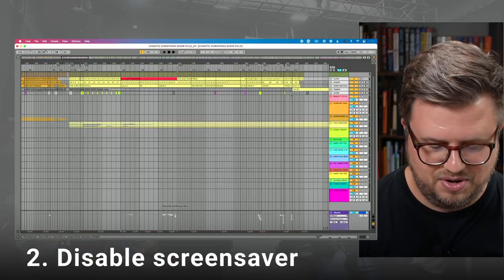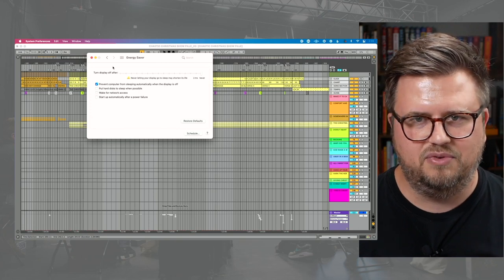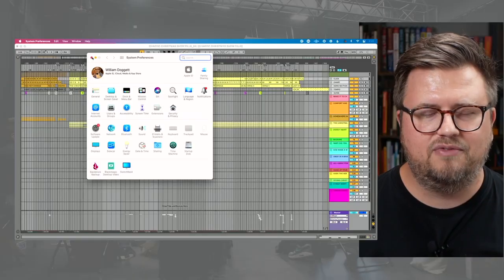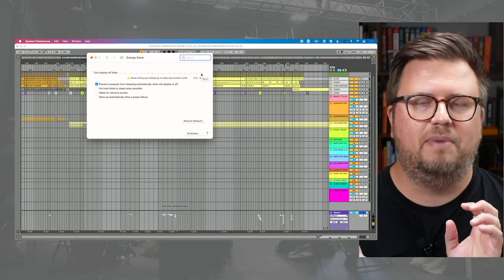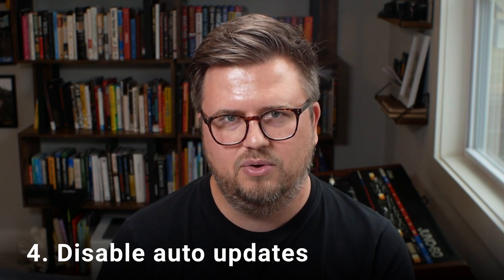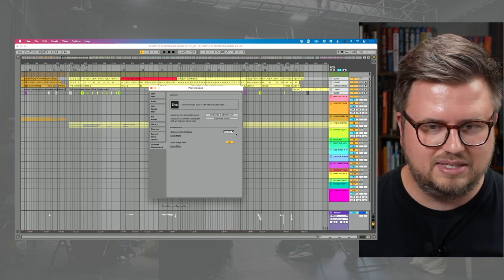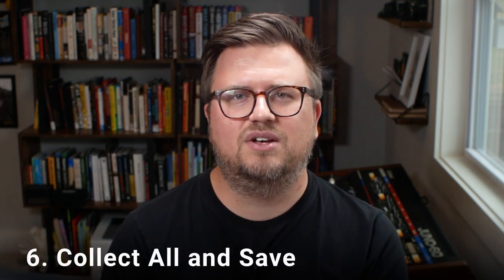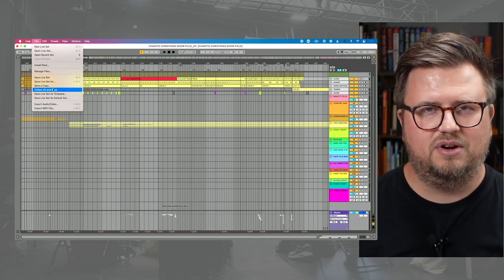Are Computers Reliable Enough To Use on Stage?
Every computer crashes. Every computer glitches. Whatever you want to call it — computers will eventually mess up. So, should we use them on stage?

In this video, I’ll offer my humble (but correct, obviously) opinion on computers and give you some tips to build a more reliable setup on stage.

PS. How do you keep things running smoothly on stage? Do you have a plan in place when things go wrong?

0:00 How to Keep Your Computer Running Smoothly on Stage
0:12 Why I'm Revisiting the Question About Computers Being Reliable
1:21 We Should Approach Our Computers as if They're Unreliable
2:02 Why should we use computers on stage if they're unreliable?
3:37 Tip 1: Turn off Wifi and Bluetooth
5:15 Tip 2: Disable Screensaver
6:09 Tip 3: Disable Energy-Saving Features
7:11 Tip 4: Disable Any and All Auto Updates
8:14 Consider subscribing if you enjoy content like this!
8:37 Tip 5: Have Plenty of Hard Drive Space
9:48 Tip 6: Collect All and Save
10:31 Tip 7: Have a Backup Plan (Critical Tip)
12:04 So is a computer reliable enough to use on stage?
12:19 Subscribe for tips so you can be at the top of your game!